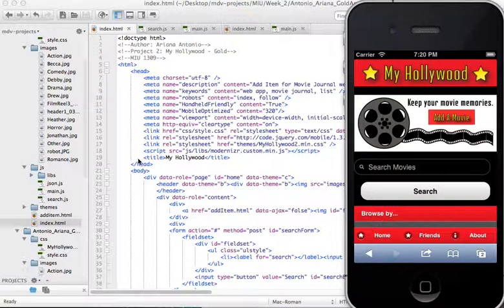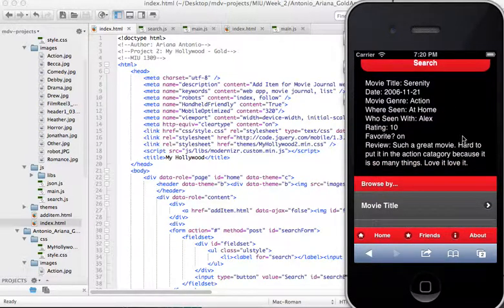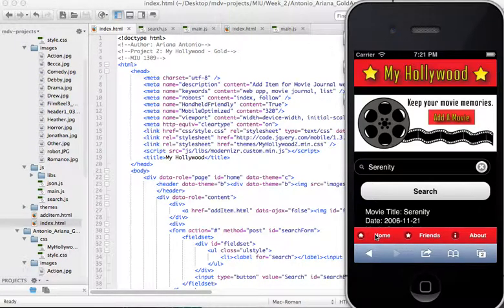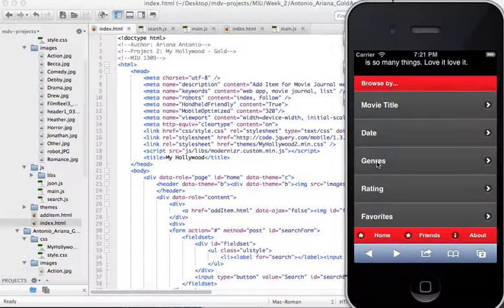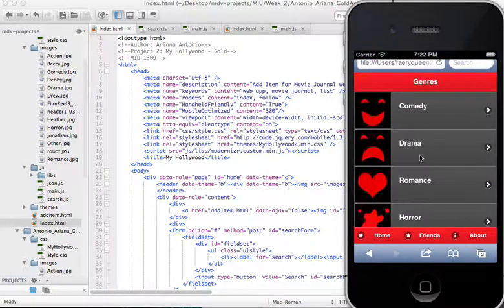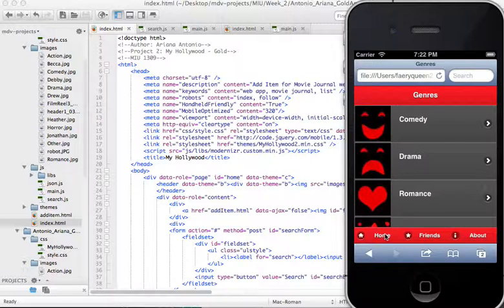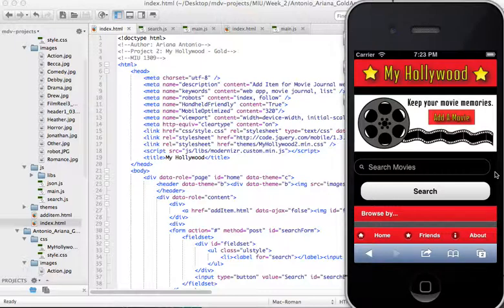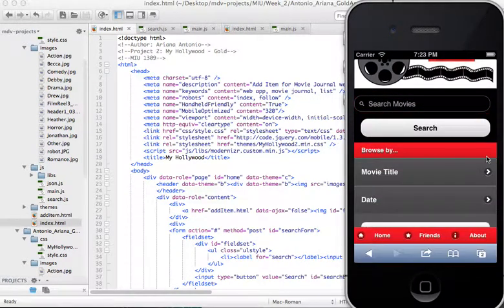MIU Project 2 Review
Project 2 review for MIU at Full Sail University.